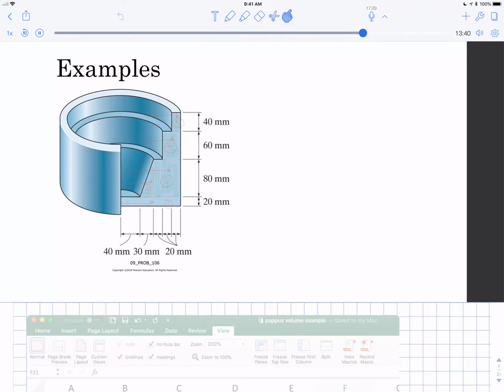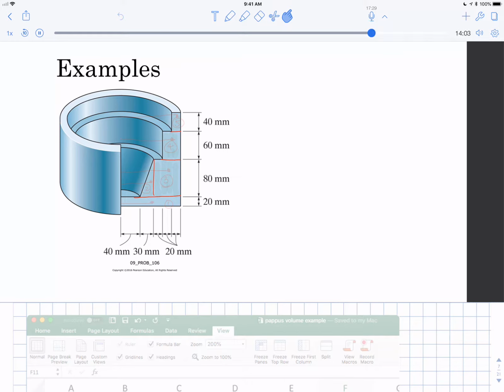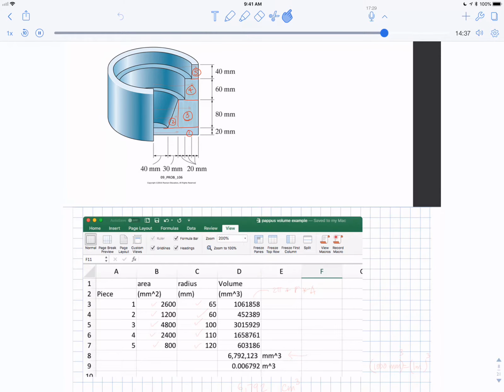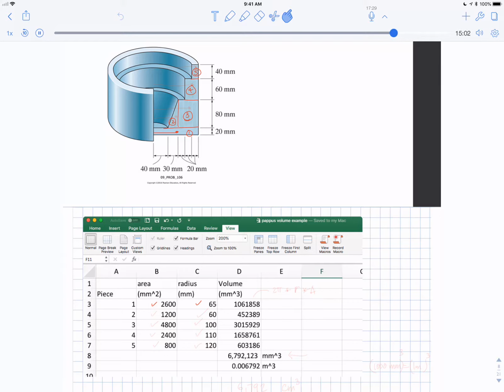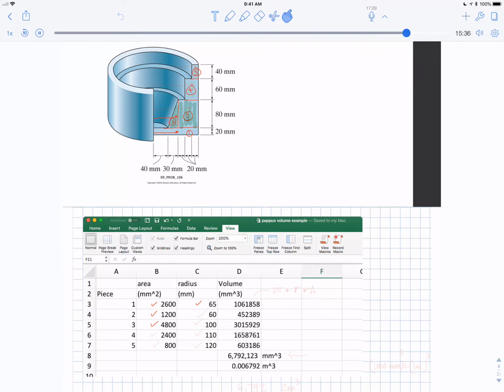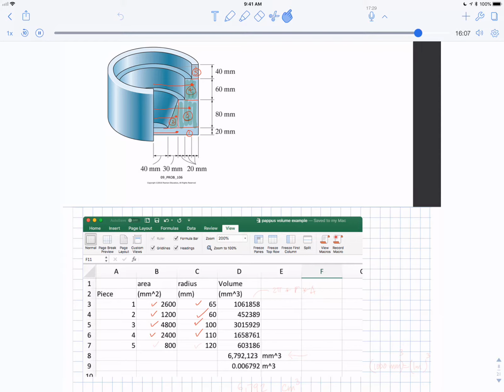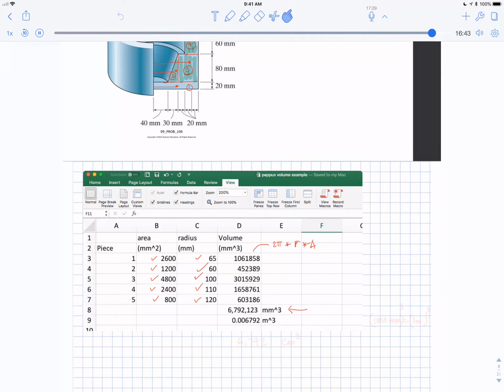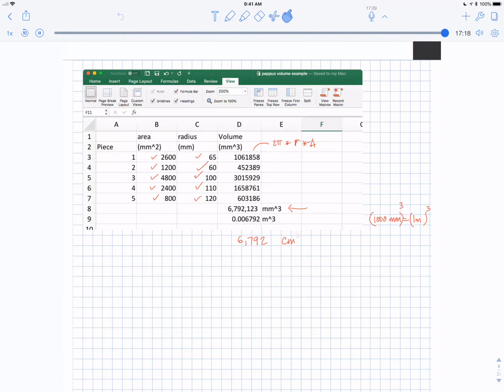09 19 ToP example Complex Shape